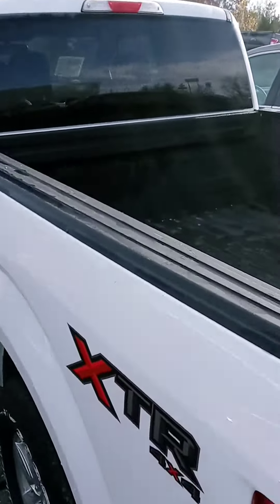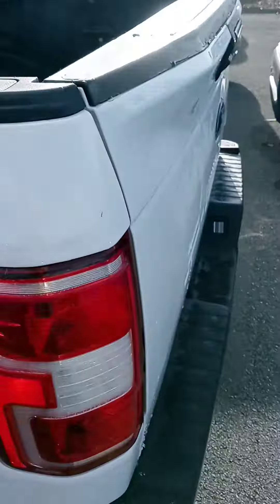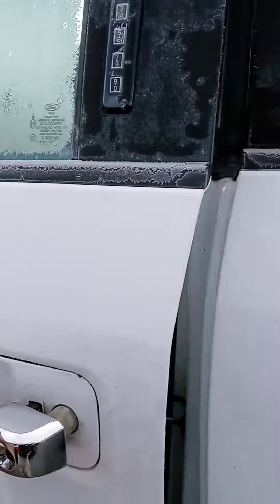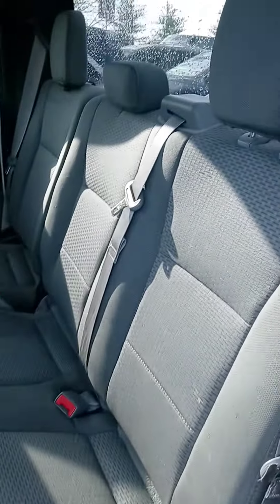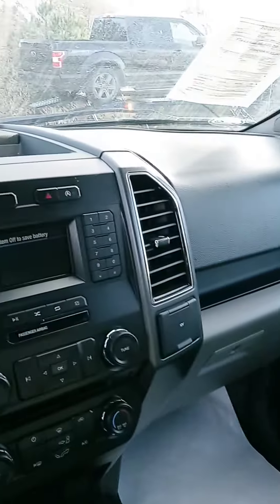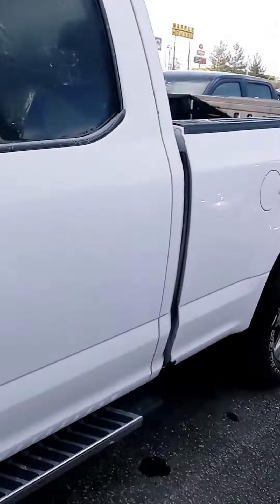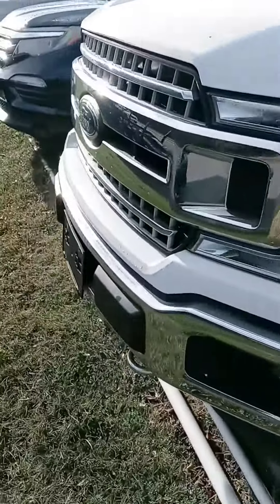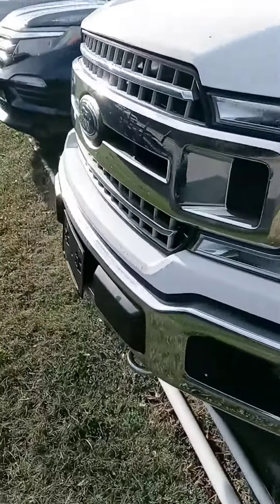Mike, here's your '18 F-150 at Victory Nissan